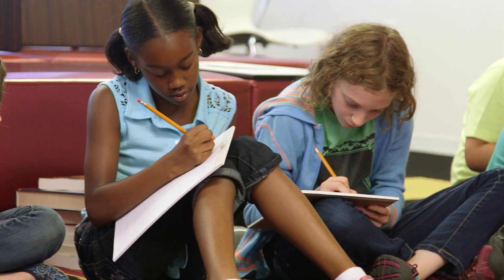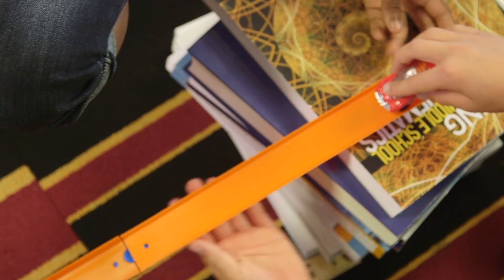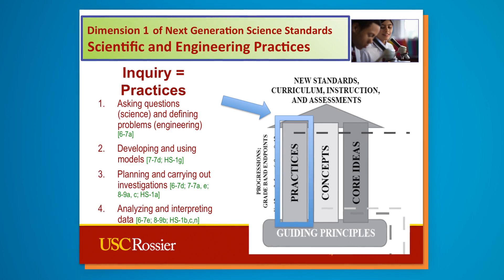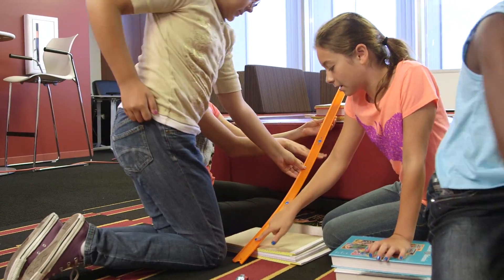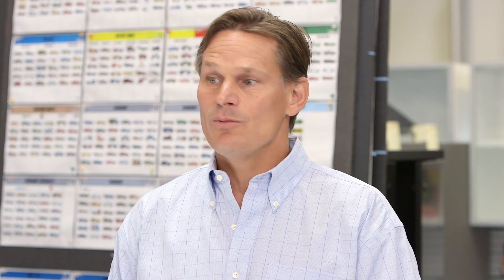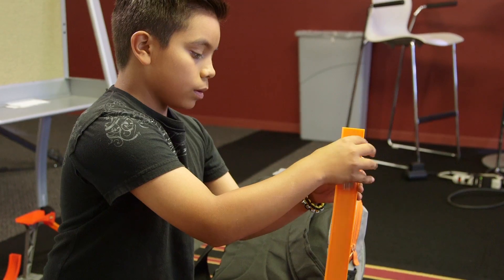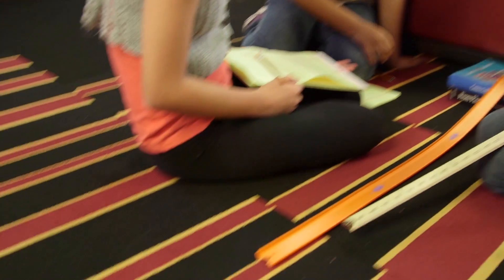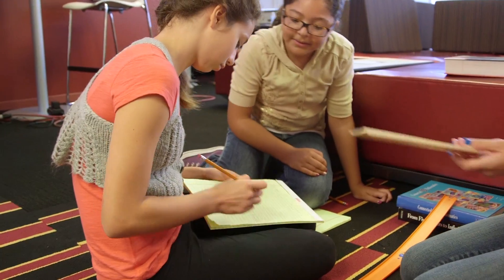Welcome Teachers! | Hot Wheels Speedometry | Mattel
Teachers, Mattel is excited to bring you a tool to help you teach math and science concepts in the classroom – Speedometry™ is a fun and engaging way to learn about concepts such as energy, force, and motion. Students also learn scientific and engineering practices such as analyzing and interpreting data.

Speedometry™ is a 2-unit standards-based curriculum designed to engage 4th grade students in learning STEM content using Hot Wheels® cars and track. The content is aligned to the Common Core Standards in Science and Mathematics, the Next Generation Science Stan­dards, and California State Education Standards in STEM.

This is a quick introduction video to Speedometry™. We also have videos to walk you through the 5E Model for each unit, and inspirational videos for your students to get excited about math and science!

To download the free curriculum or find more information, go

About Hot Wheels Speedometry:
Hot Wheels® Speedometry™ is a fun and engaging way to learn about concepts such as energy, force, and motion. Mattel is excited to bring a tool to help teach exciting math and science concepts in the classroom!